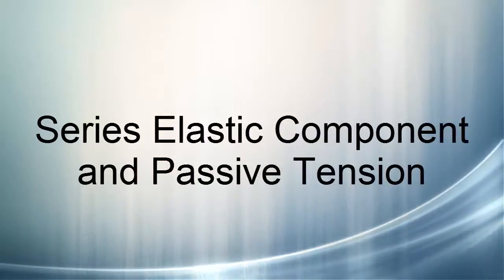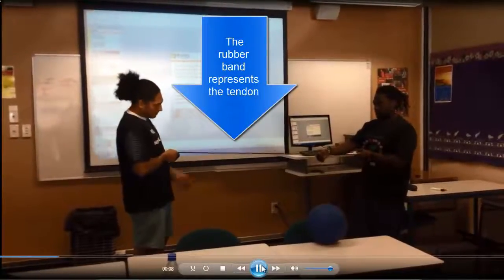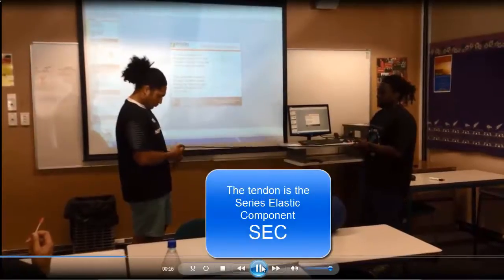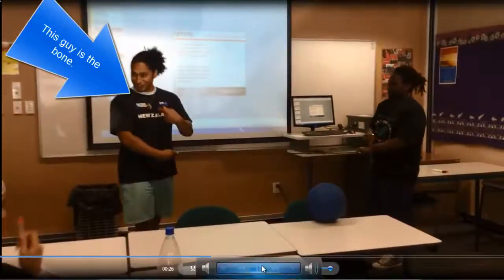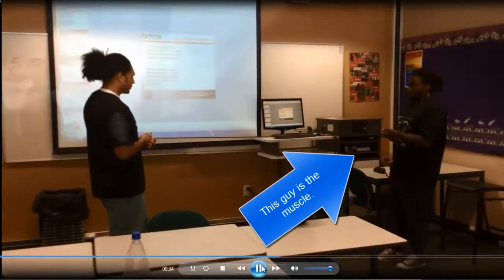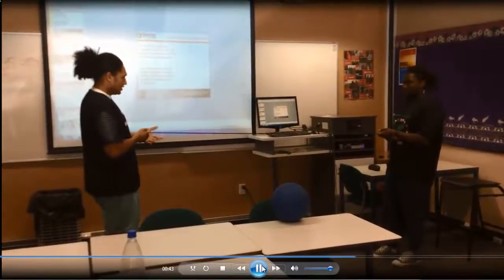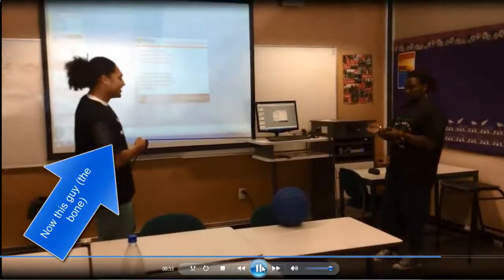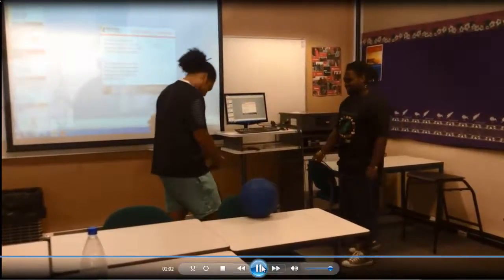Series elastic component and passive tension